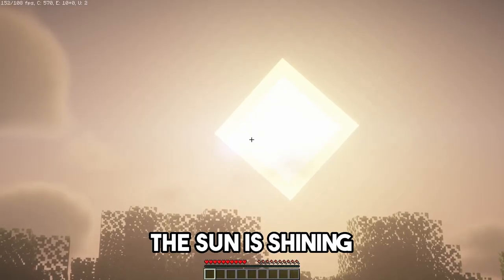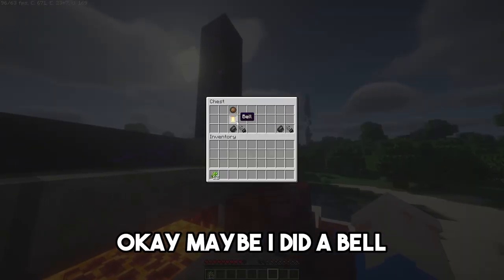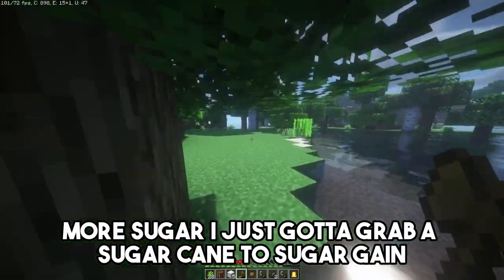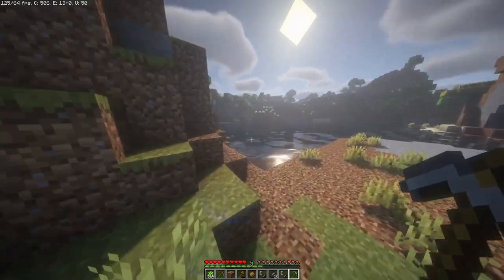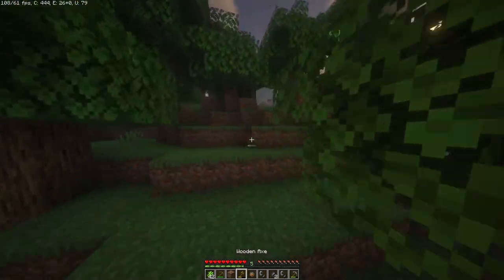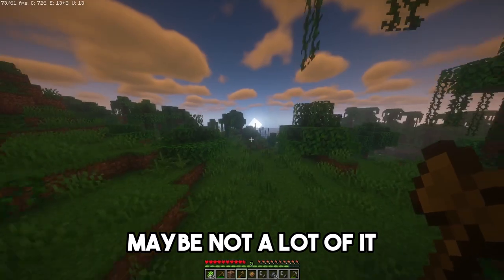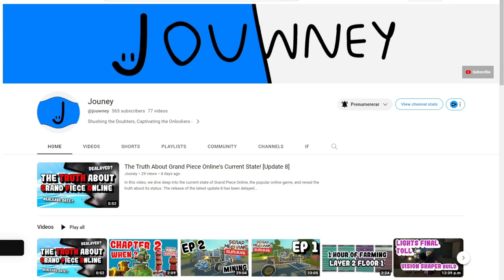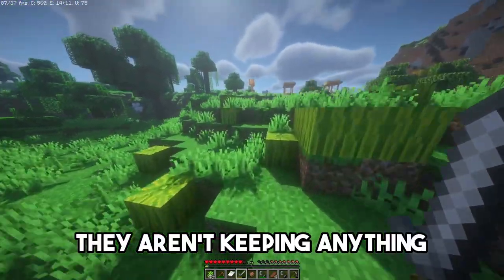Just Found the BEST Place to Start in the Minecraft 1.20 Update!! Ep1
in This new Minecraft Survival video I play the new highly anticipated 1.20 Update. I'm a bit late to it but still manage to find one of the best places to build my starter base.